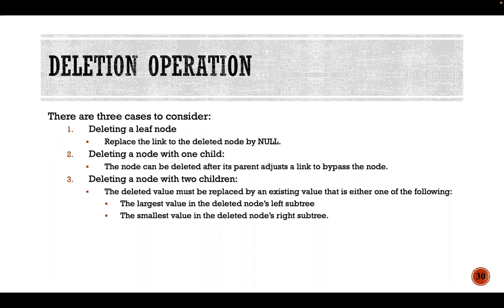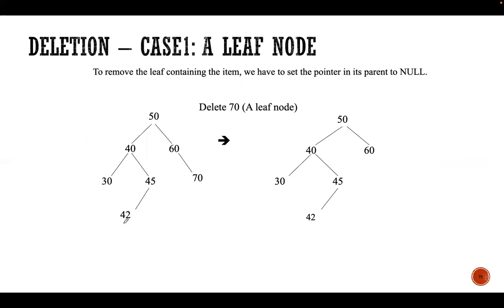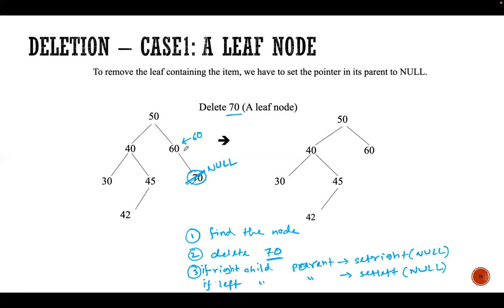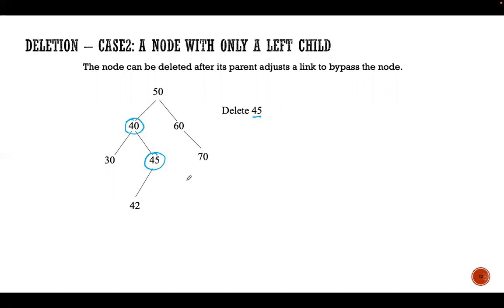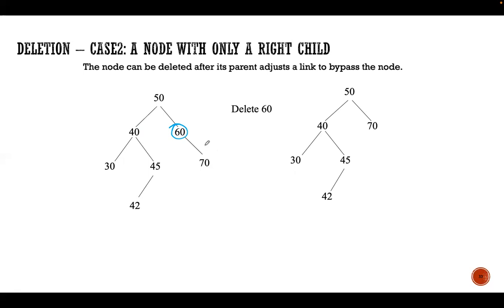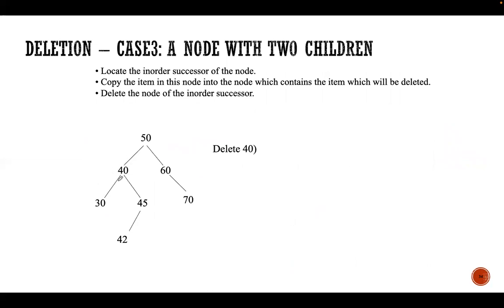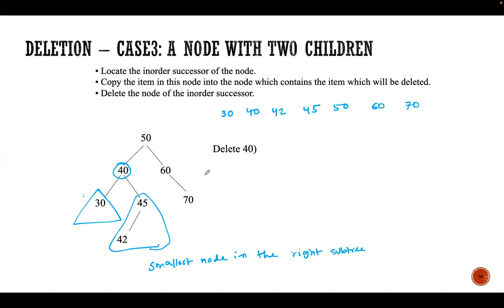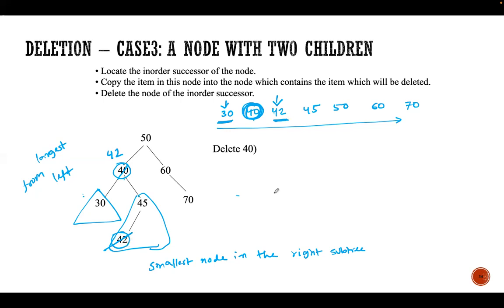Binary Search Tree: Deletion operation